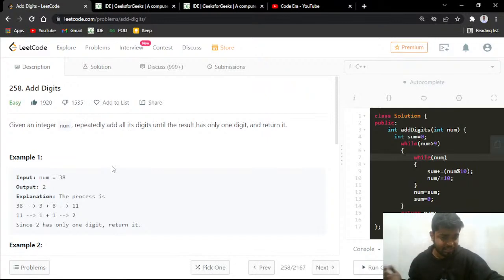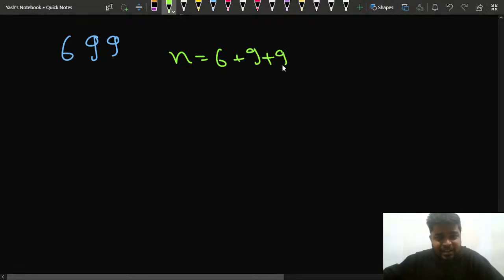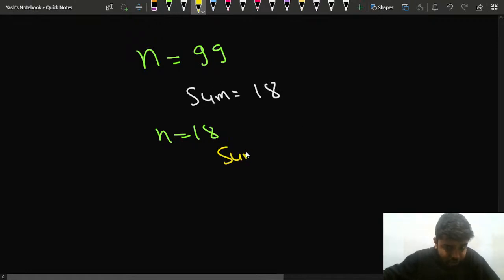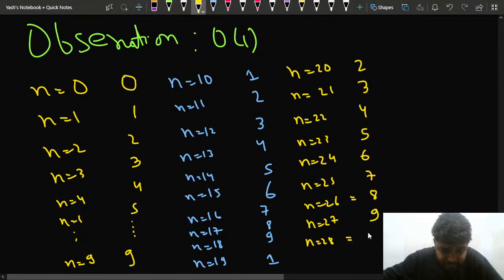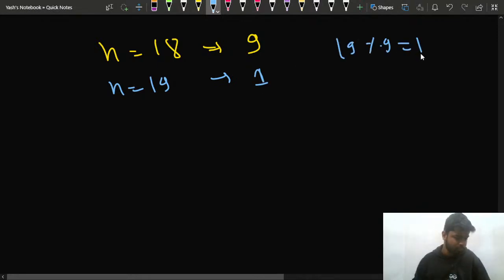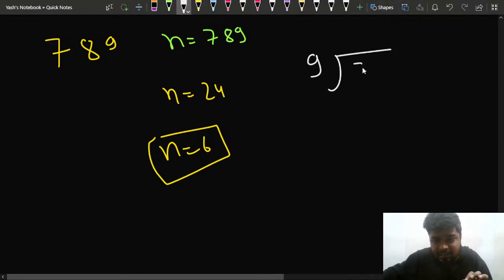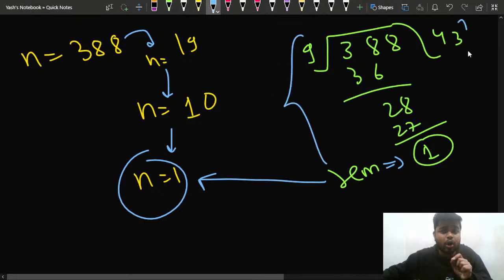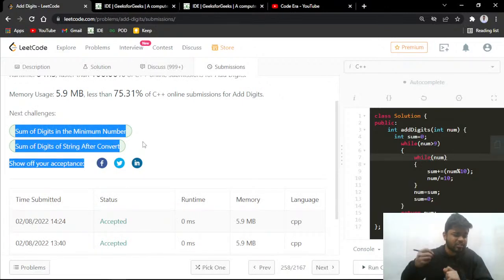Add Digits | Amazon | Microsoft | Adobe| LeetCode Daily Challenge | Yash Dwivedi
Brute Force Code in C++ and Java

Time Stamps:
0:00 Understanding Problem Statement
2:45 Brute Force Approach
5:01 Coding Brute Force Approach
7:44 Important observation
12:45 Conclusion
16:00 Obseravtion for bigger numbers
20:35 Coding the optimal solution